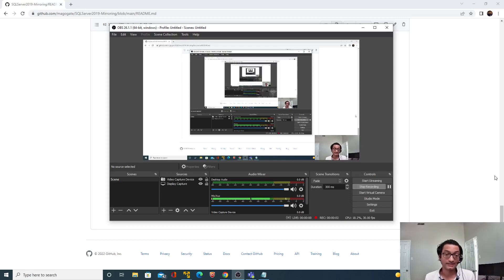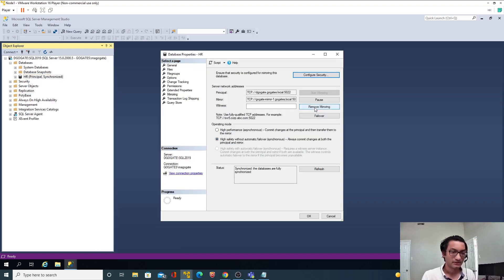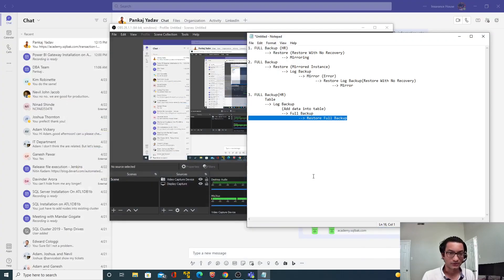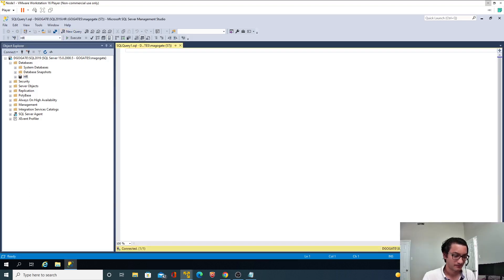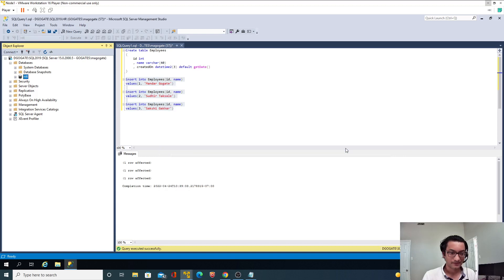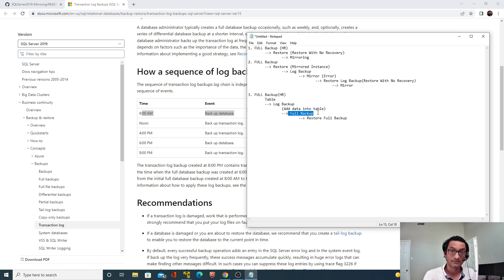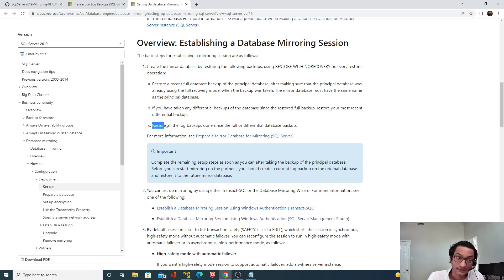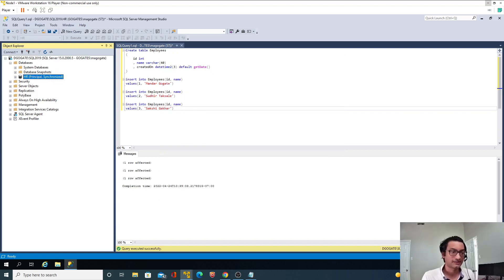SQL Server Mirroring 3 - Using First and Sub-Sequent Log Backup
Why its required to use Last Full Backup and "also" log backup to configure the mirroring once you have taken first log backup